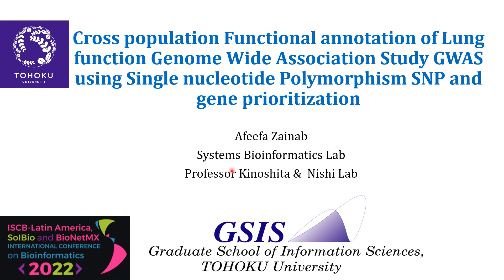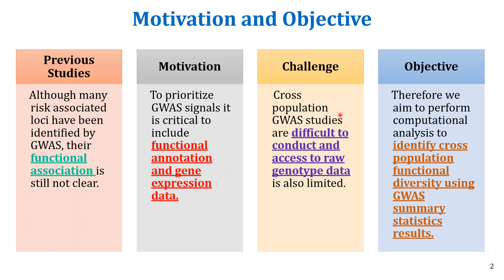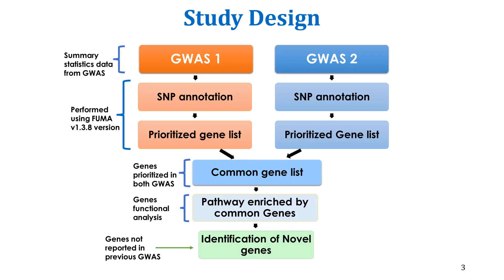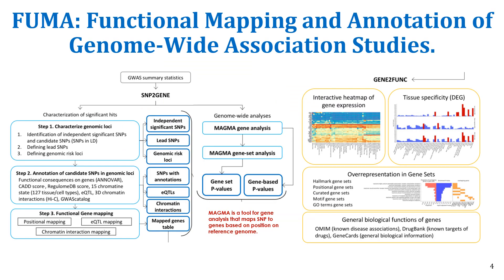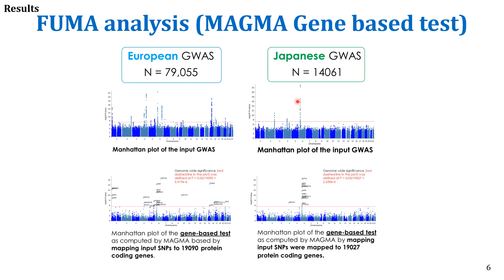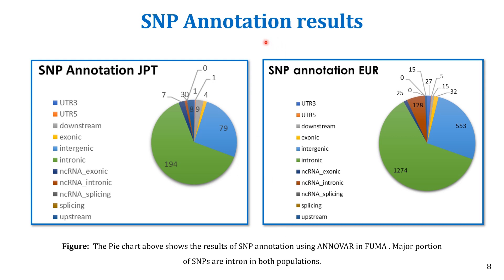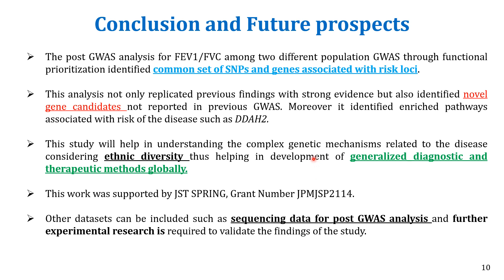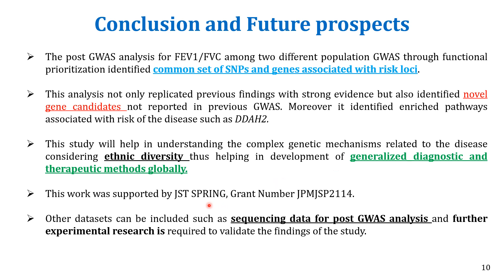Cross population Functional annotation of Lung function Genome Wide... - Afeefa Zainab - LA 2022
Cross population Functional annotation of Lung function Genome Wide Association Study GWAS using Single nucleotide Polymorphism SNP and gene prioritization - Afeefa Zainab - LA 2022